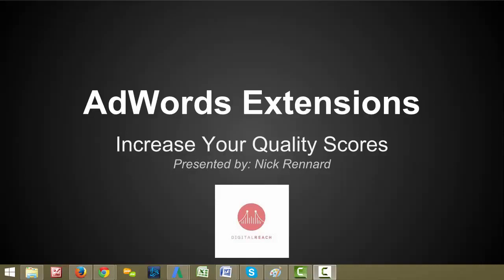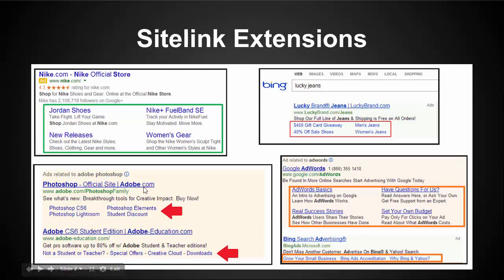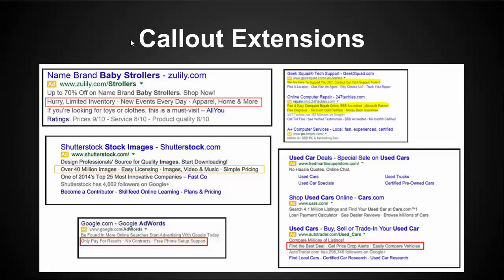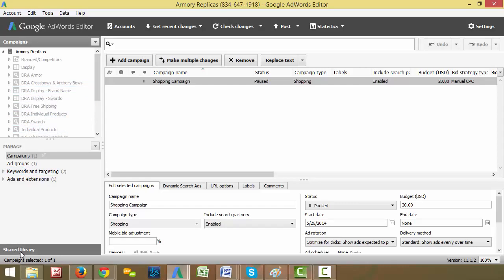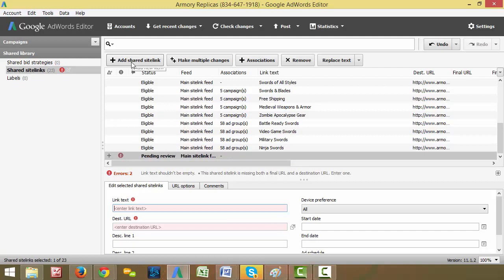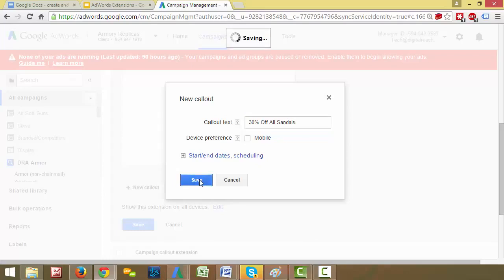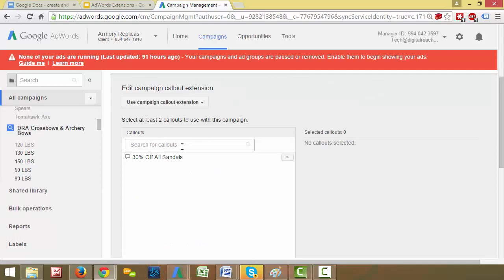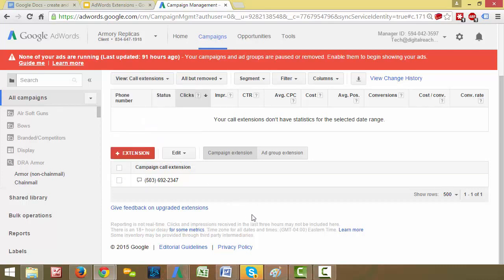AdWords Extensions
Learn about the benefits and implementation  process of sitelink extensions, callout extensions, and all extensions.